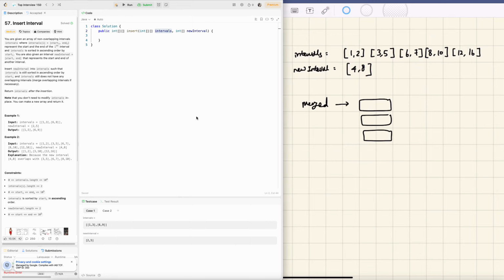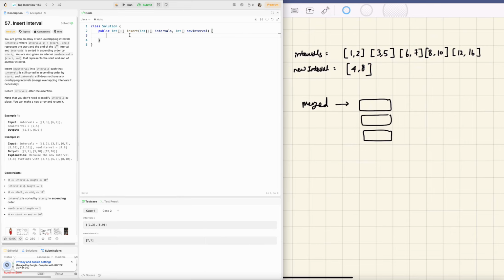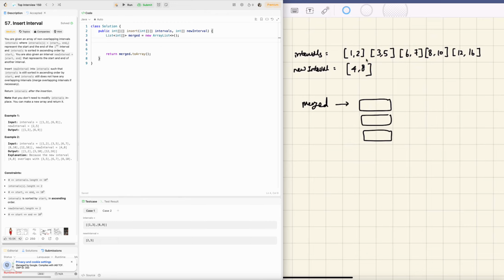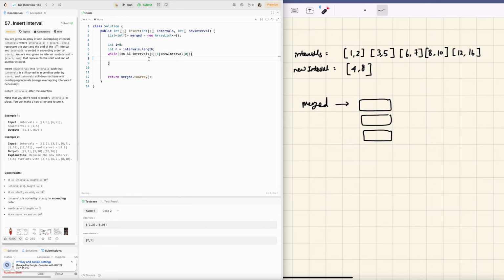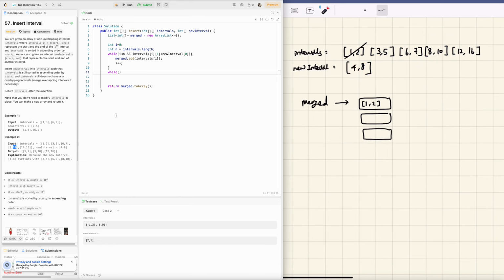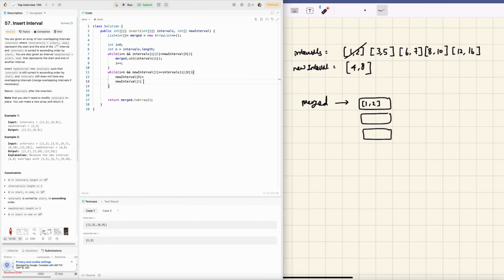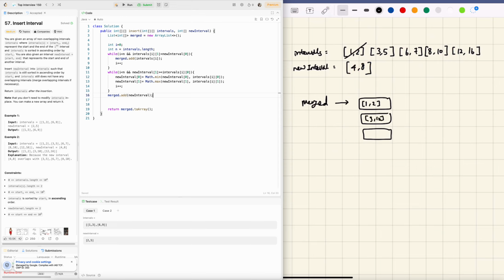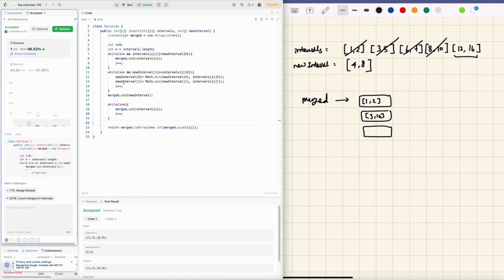Leetcode 57. Insert Interval (Java)